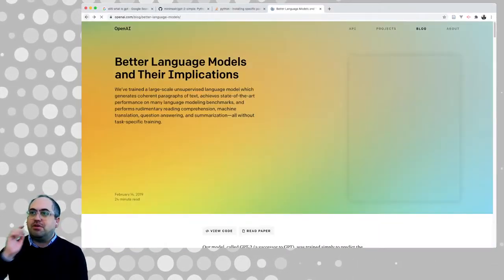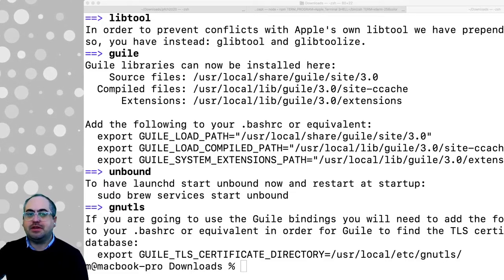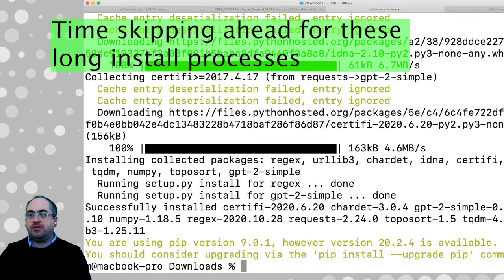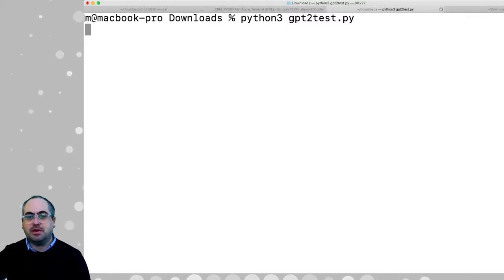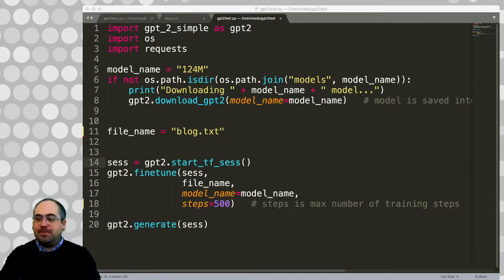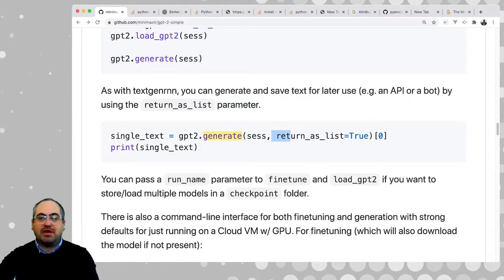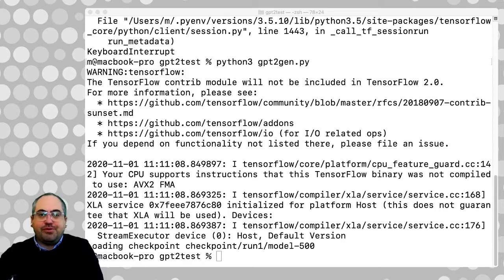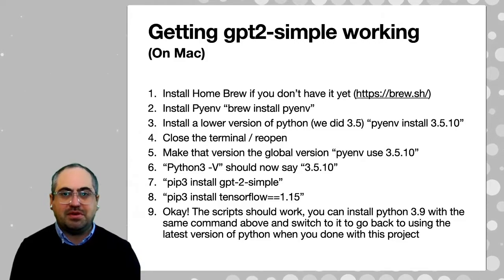Programming for Cultural Heritage - Demo: GPT2 with Python on Mac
We use the python module gpt-2-simple to generate text using the 124M model. We run into some problems with needed to run different version of python so we install pyenv to run an older version of python with an older version of tensorflow.